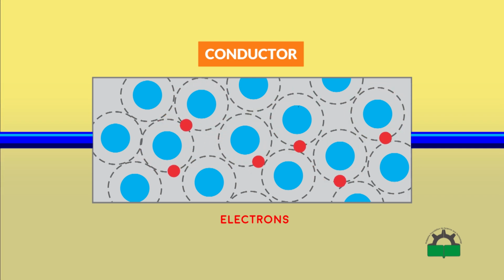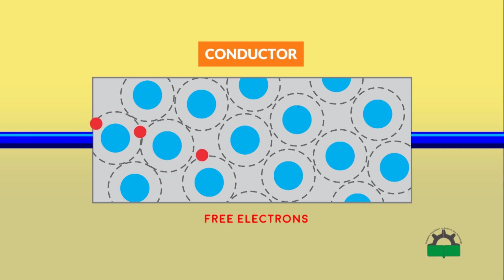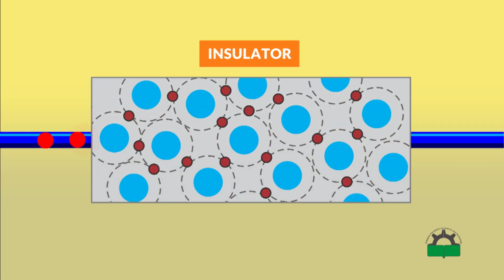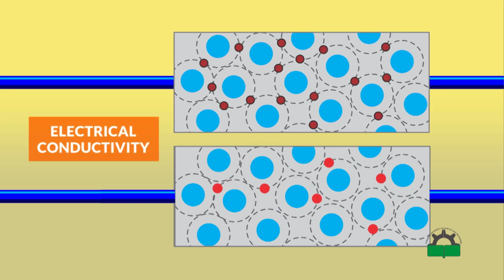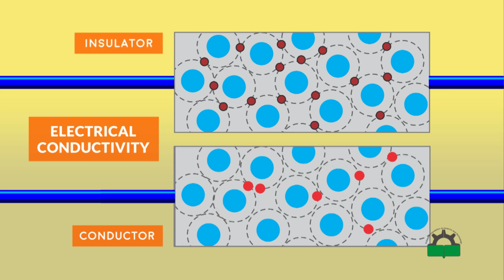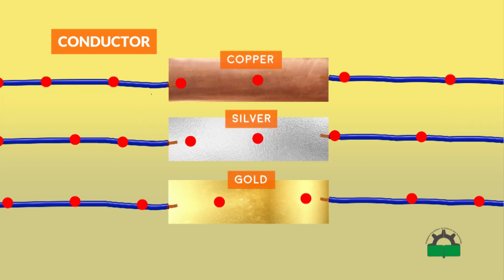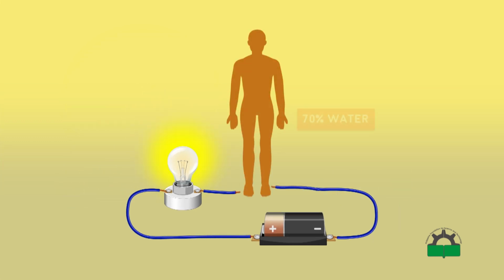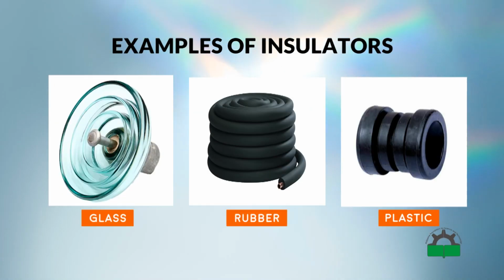Conductors and Insulators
This is a very helpful activity. Very easy to understand and make your own.